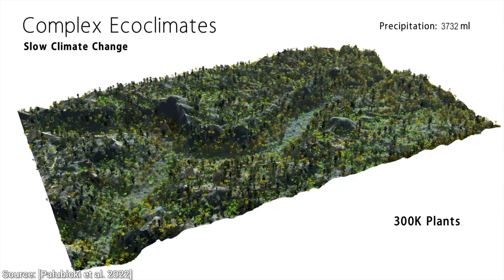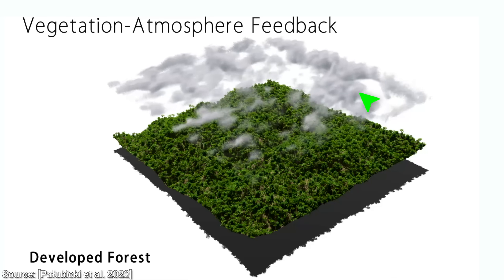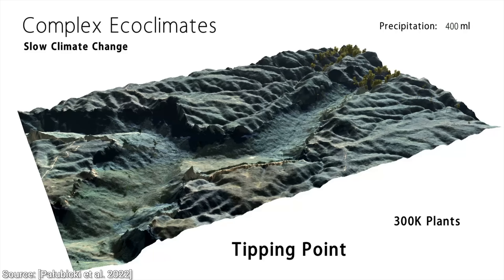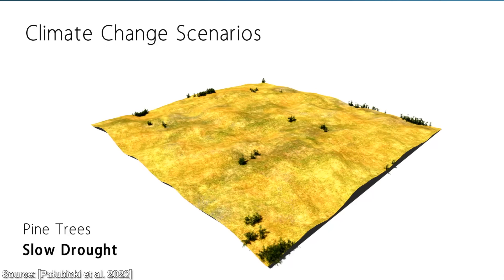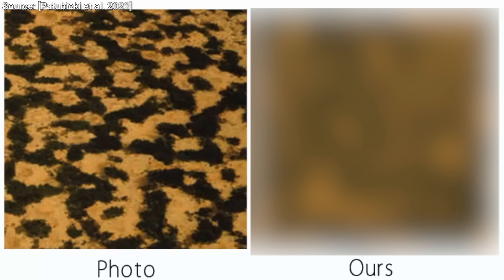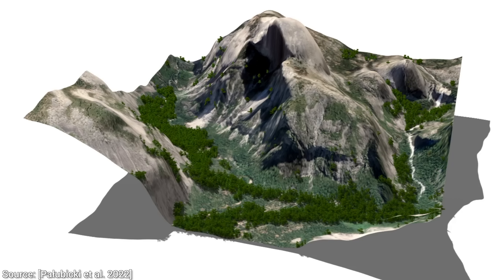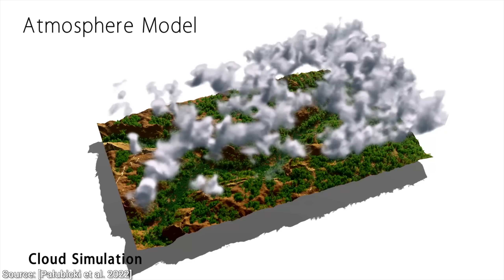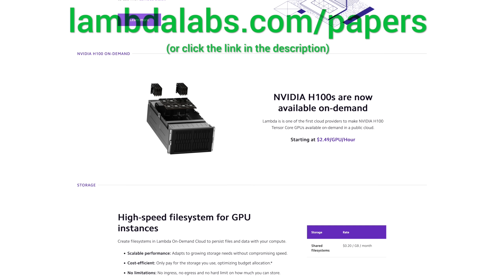Simulating a Virtual World…For 500 Years!